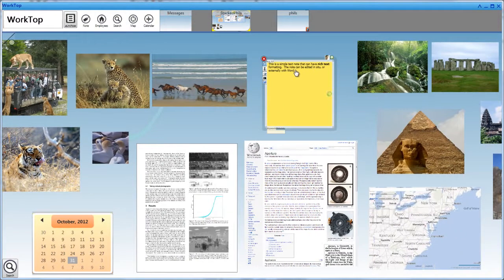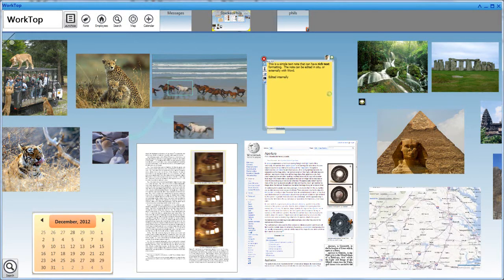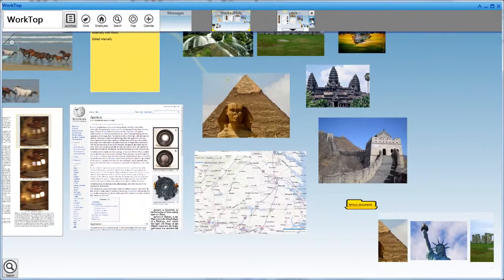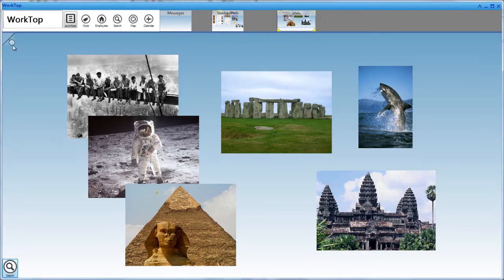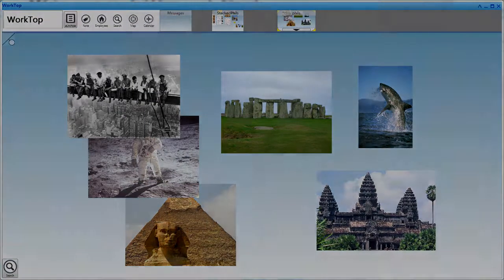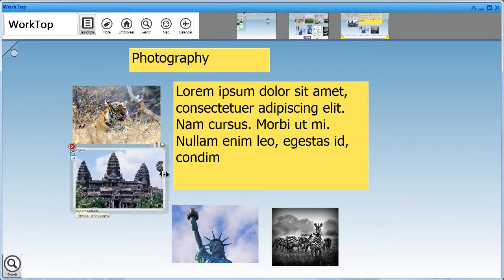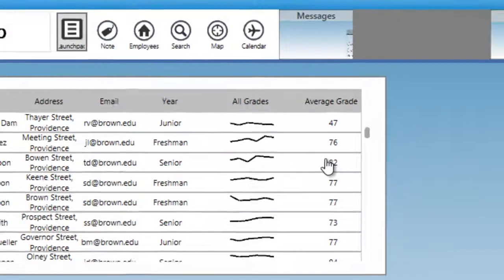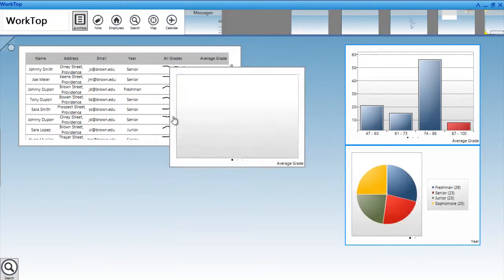WorkTop - Integrated Development Environments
Worktop for Sharp